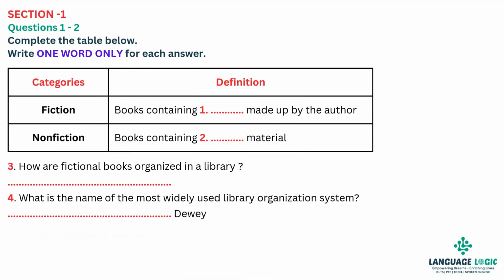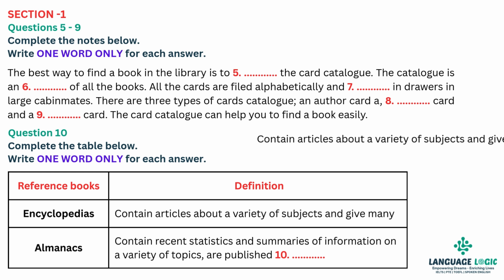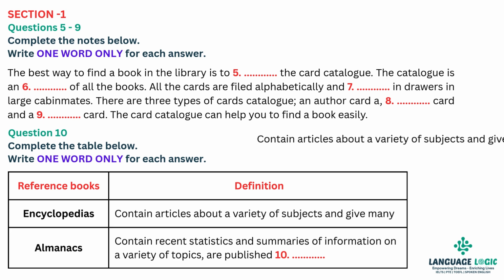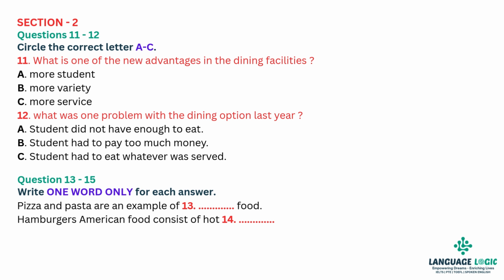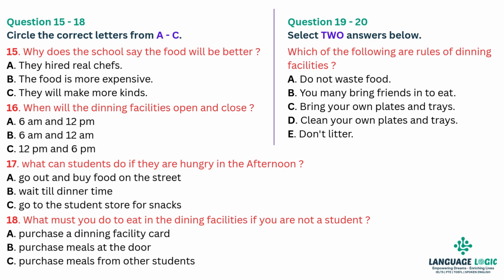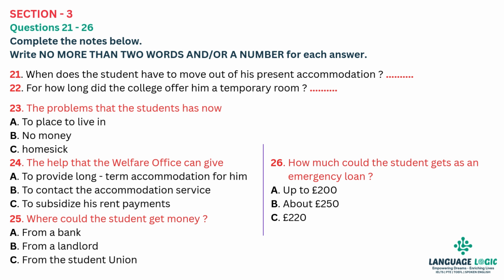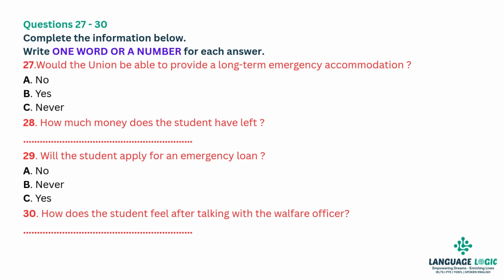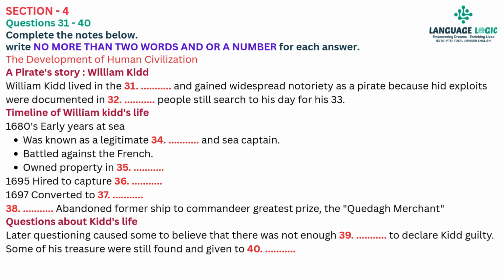IELTS LISTENING PRACTICE TEST 2025 WITH ANSWERS | 18.04.2025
ielts preparation
listening test
listening 2025 practice
practice listening